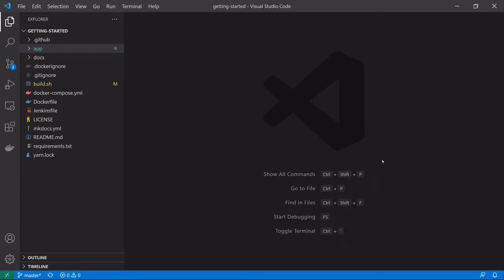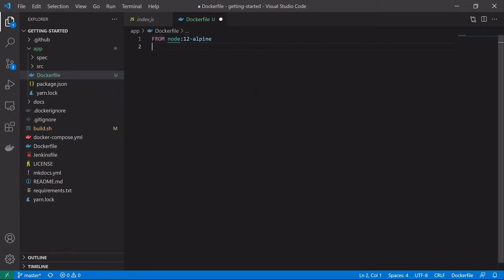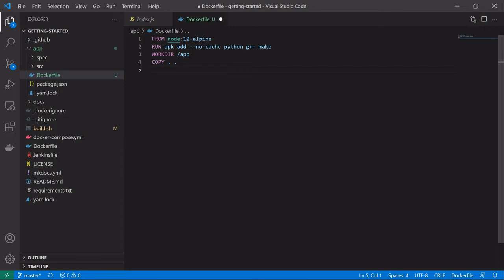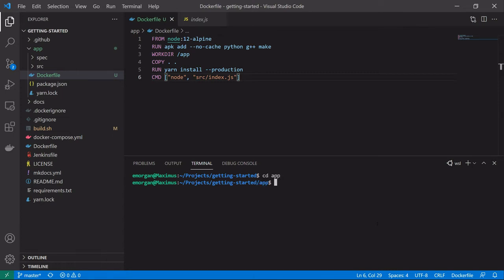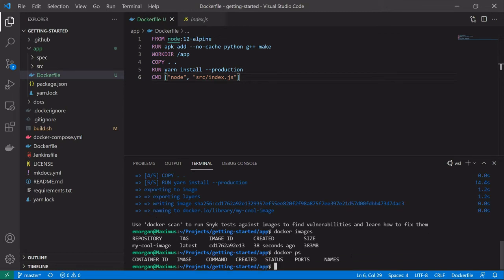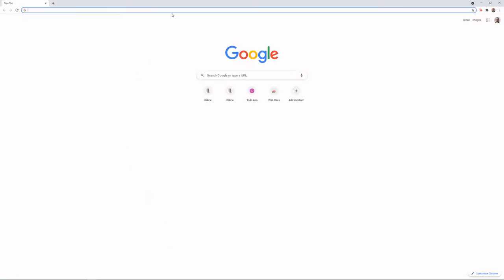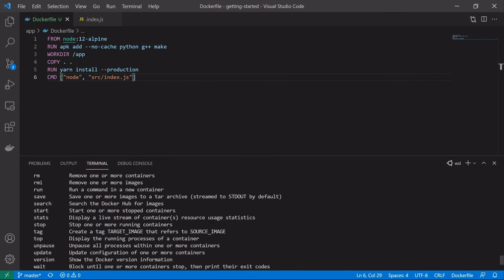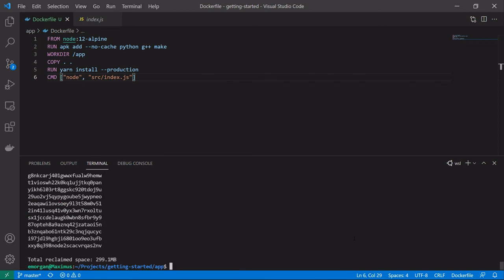Introduction to Docker Live Coding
A live coding of defining a Dockerfile and building an image using it to create a container. Repo for sample application